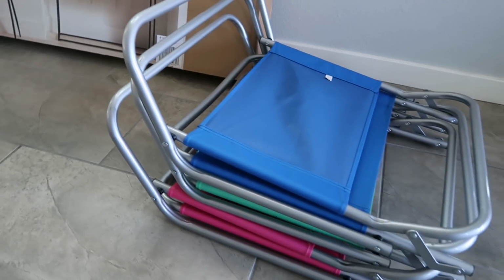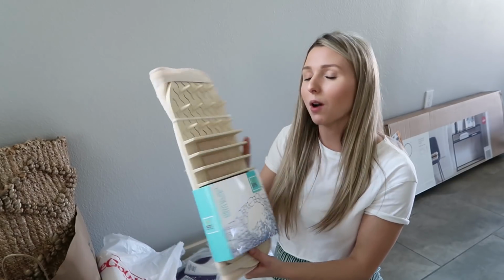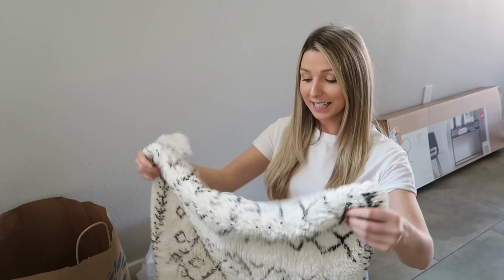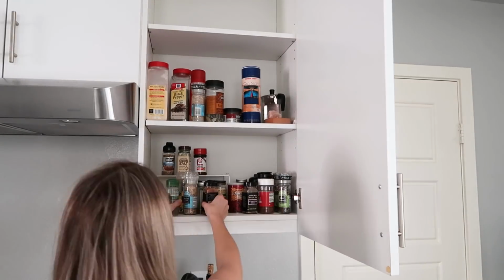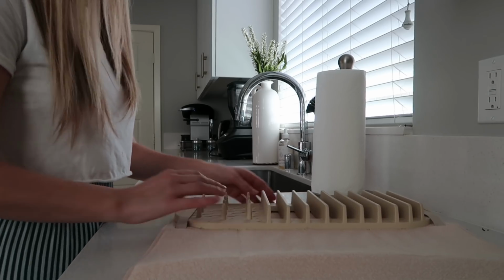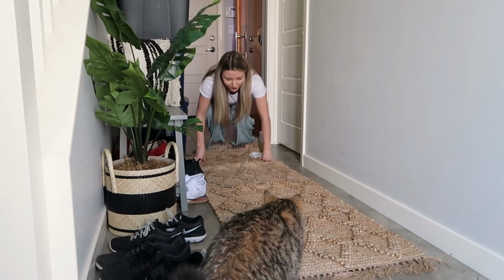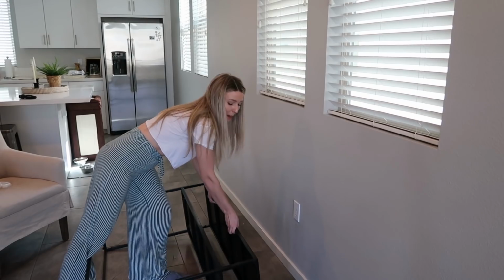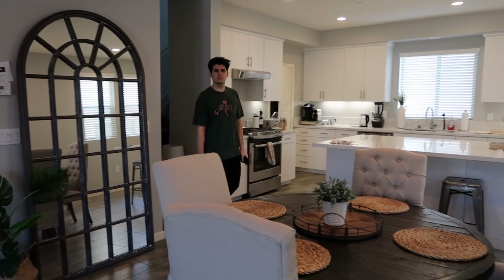ORGANIZE + DECORATE WITH ME!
Decorating My New Home!
Kristen McGowan

I have so much decorating to do around the house... so I thought i'd share what I picked up from my recent trip to my favorite home stores! I'll show you how I am using everything around my house!